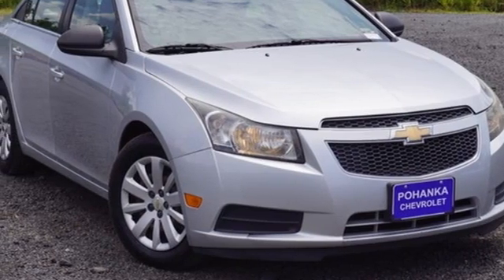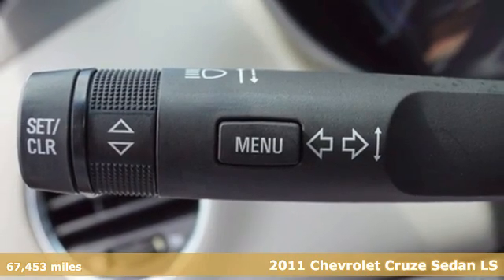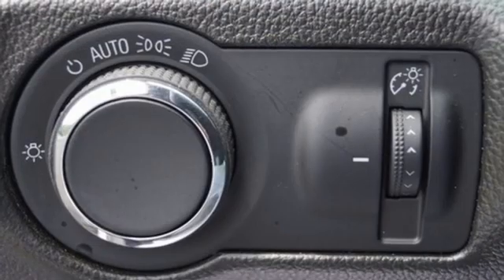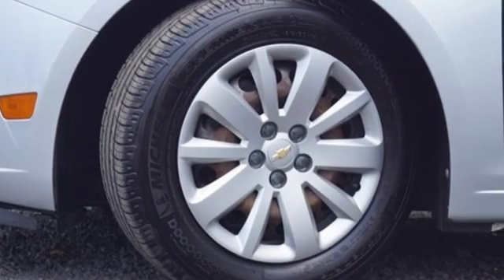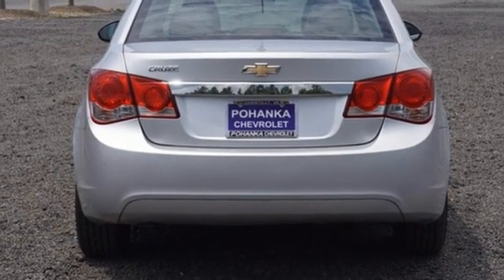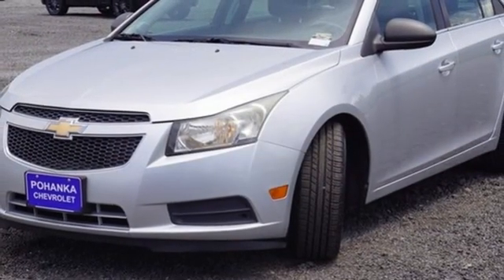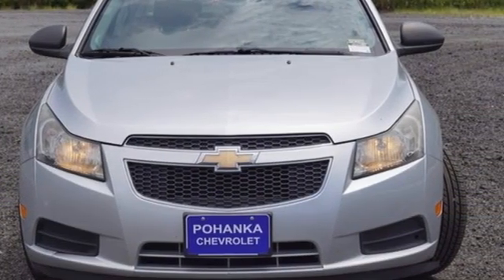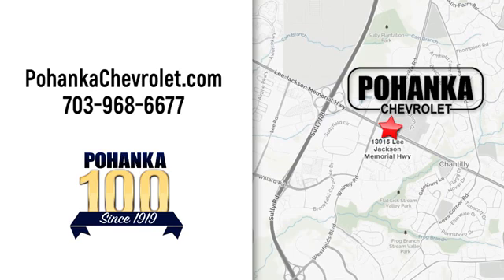Used 2011 Chevrolet Cruze Manassas VA Chantilly, MD CP21103 - SOLD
Year: 2011
Make: Chevrolet
Model: Cruze
Trim: LS
Engine: ECOTEC 1.8L I4 DOHC VVT
Transmission: 6-Speed Automatic Electronic with Overdrive
Color: Silver
Interior: Jet Black
Mileage: 67453
Stock #: CP21103
VIN: 1G1PC5SH1B7210521
Silver Ice Metallic 2011 Chevrolet Cruze LS FWD 6-Speed Automatic Electronic with Overdrive ECOTEC 1.8L I4 DOHC VVTbrbrbrLocated right next to Dulles International Airport on Route 50 in Chantilly, Fairfax VA. Odometer is 24309 miles below market average! 22/35 City/Highway MPGbrAwards:br * 2011 IIHS Top Safety PickbrAll prices exclude taxes, title, license, freight, and dealer processing fee of $899.00. Published price subject to change without notice to correct errors or omissions or in the event of inventory fluctuations. All features not on all vehicles. Vehicles shown are for illustration purposes only.brbrReviews:br * The 2011 Chevrolet Cruze is a well-executed blend of fuel-efficiency, design, refinement and performance wrapped in an affordable, compact sedan package. Source: KBB.combr * Upscale interior design; peppy yet efficient turbocharged engine; Eco model's top fuel economy; secure handling; top safety scores; big trunk. Source: Edmunds

Address:
13915 Lee Jackson Hwy